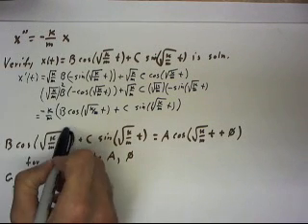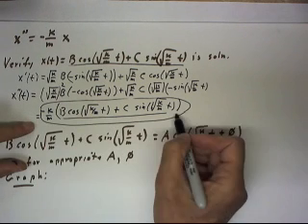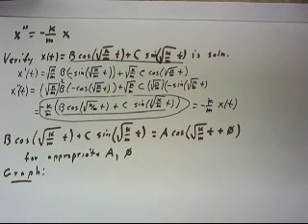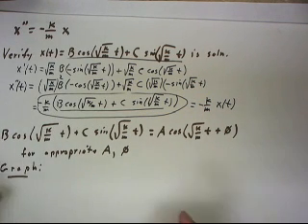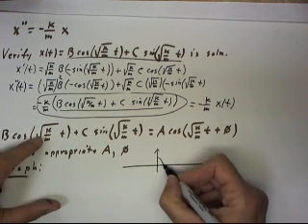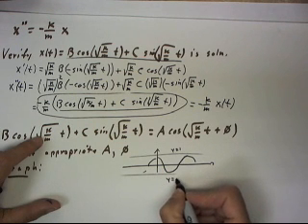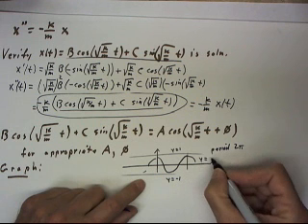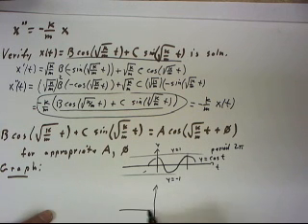diff 02 07 fr4 q10